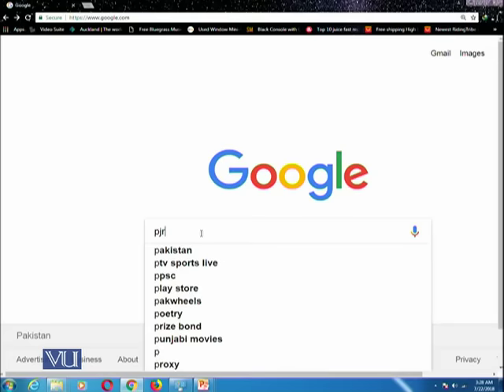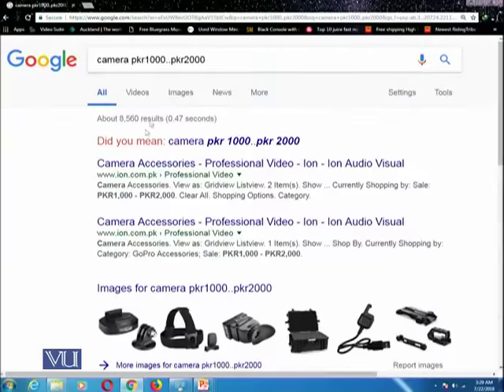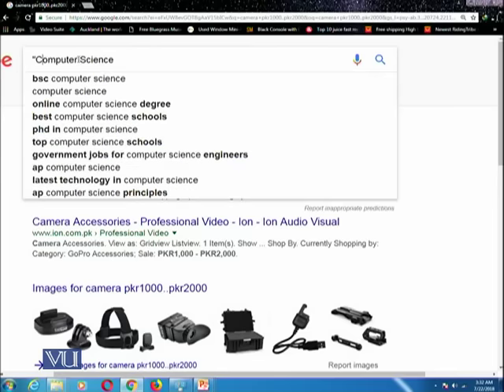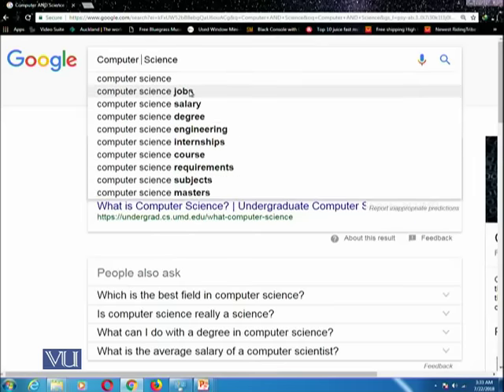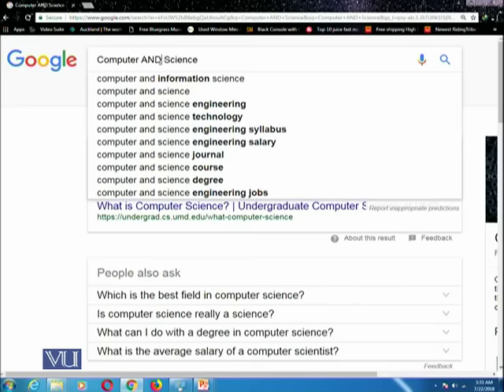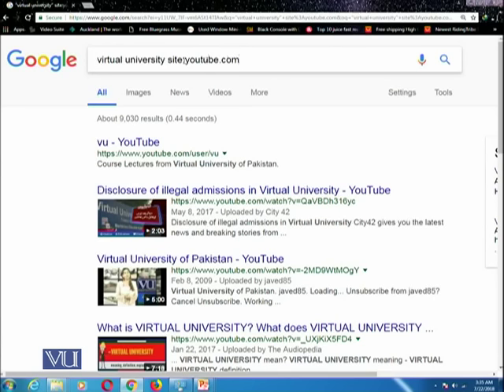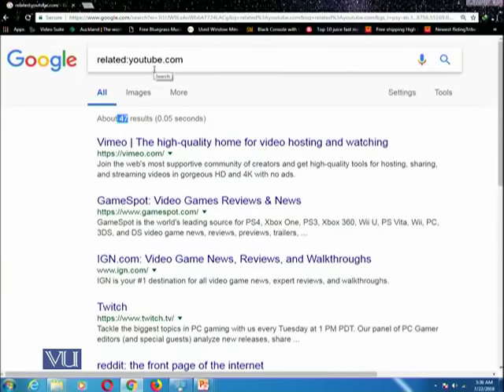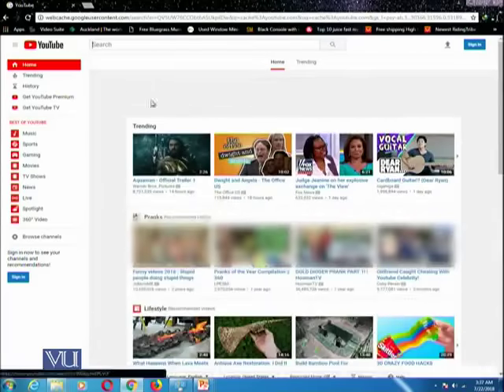Search Operators - 2 | Introduction to Computing | CS101_Topic006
Topic006: Search Operators - 2,
By Dr. Tanveer Afzal